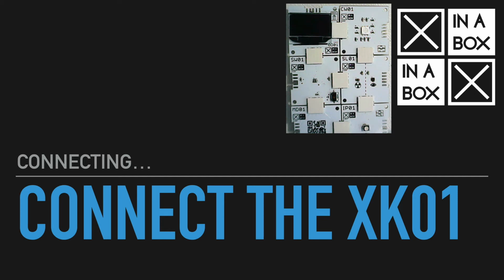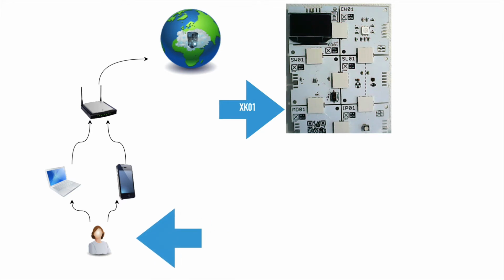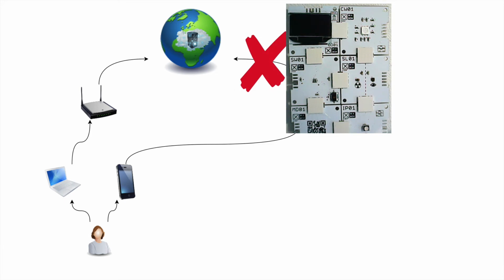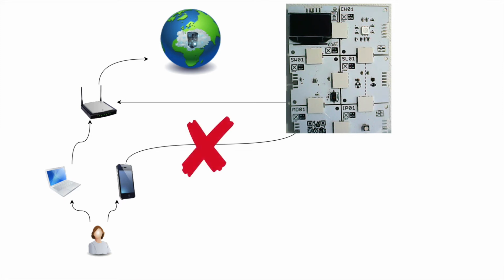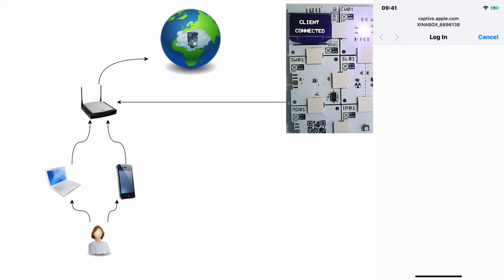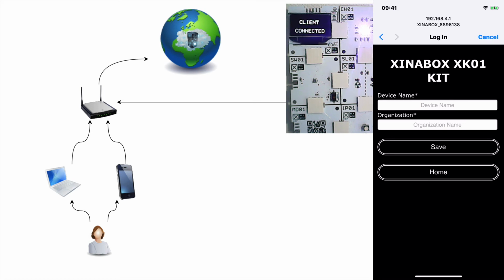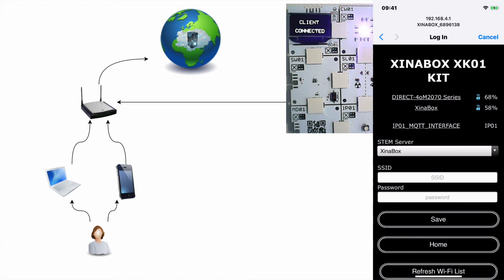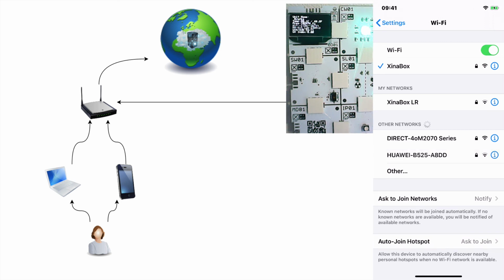Connecting XK01 using your smart phone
This is a little video showing how to connect the XinaBox XK01 kit to the internet using your smart phone.